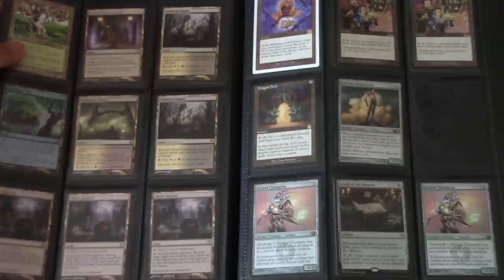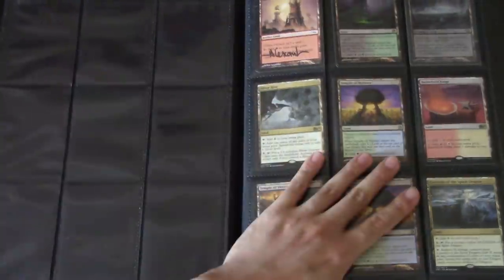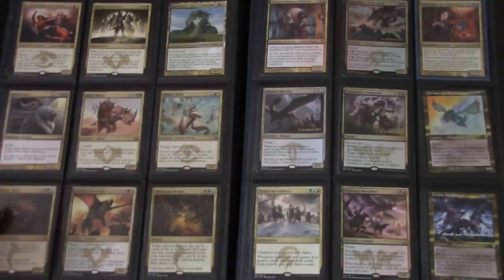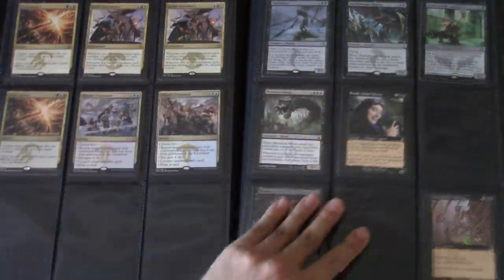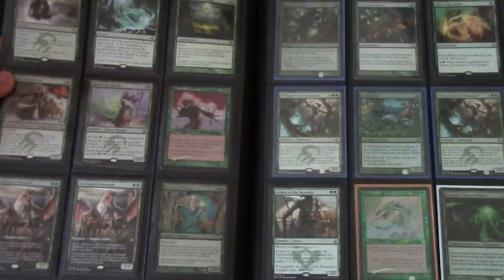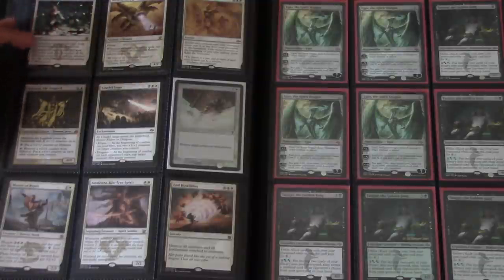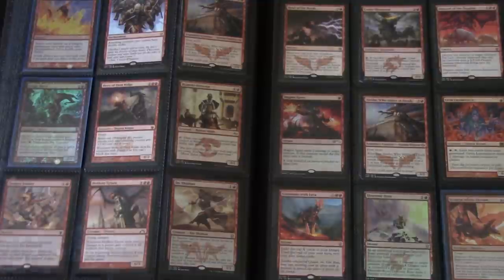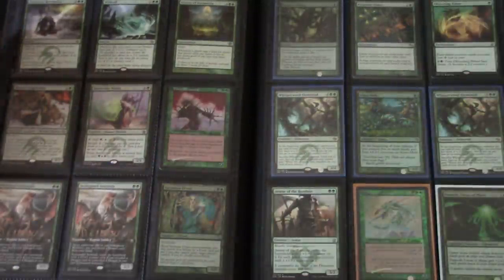Standard EDH Magic the Gathering Trade Binder